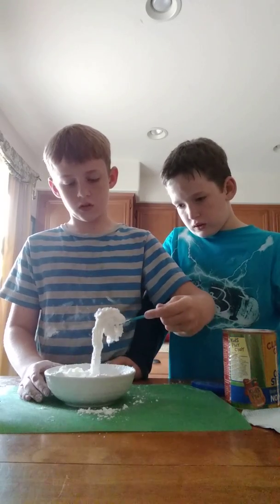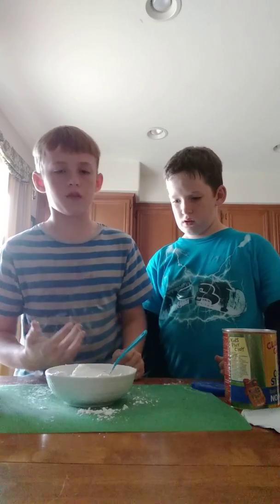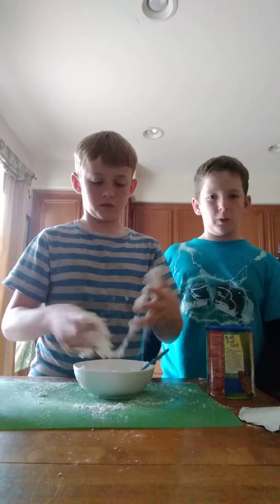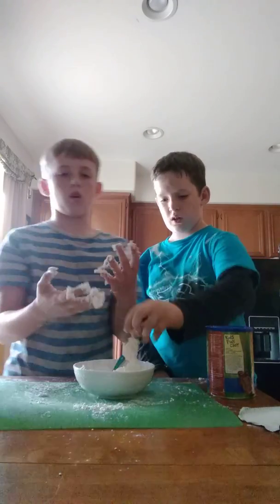Making edible slime gone wrong SUPER HOT!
Me and my brother are going to make awesome edible slime!!!